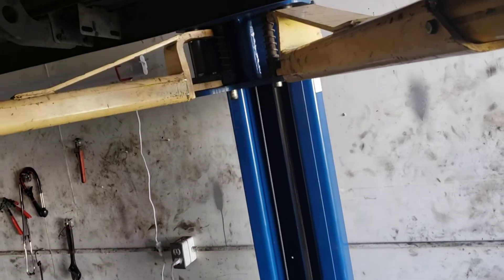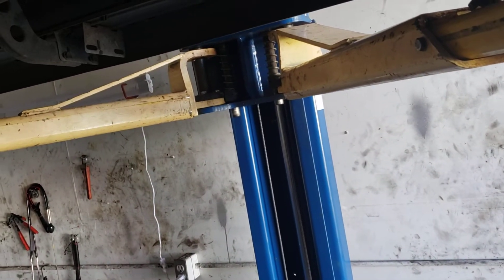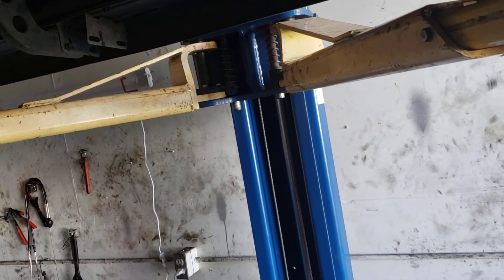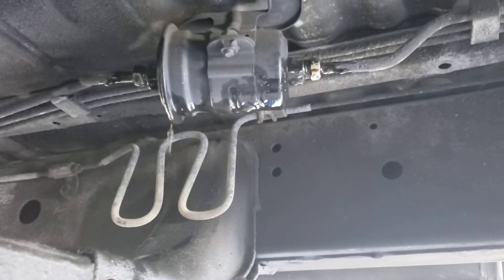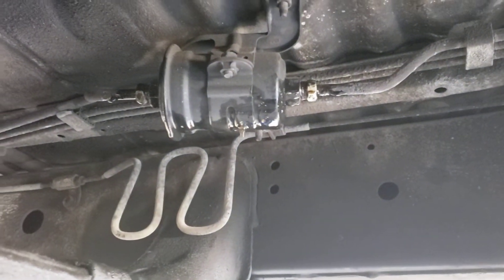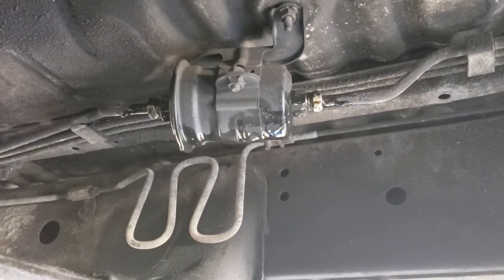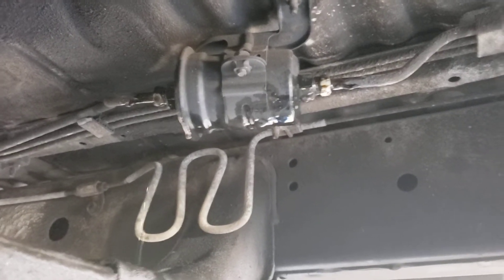96 Toyota 4runner Fuel filter replacement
how to change fuel filter on toyota 4runner